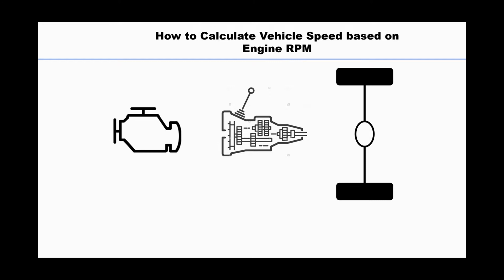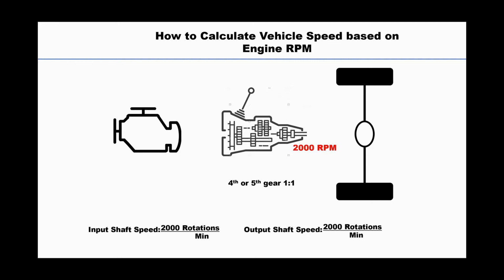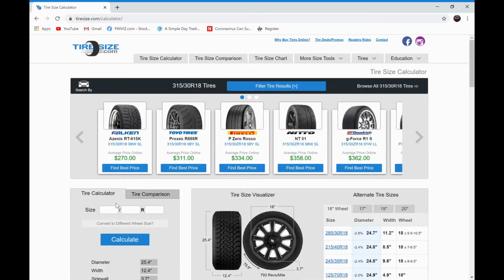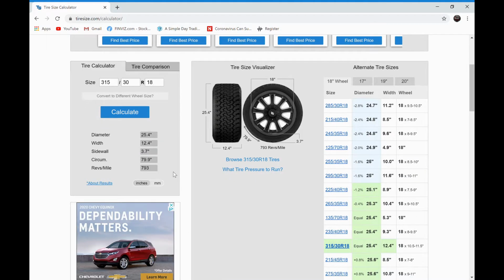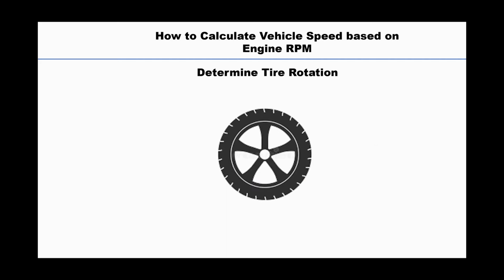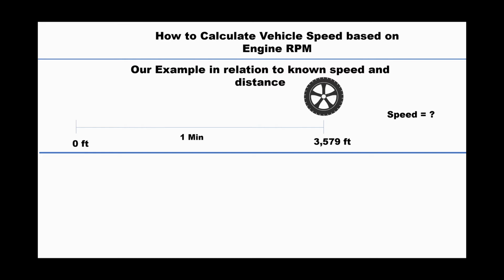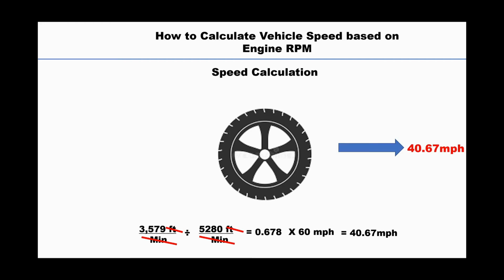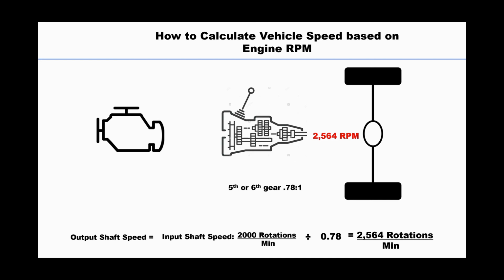Speed Calculation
This is the first part of two where I show how to solve the stallout on decel issue common with the first Generation Coyote Ford Racing Control Pack.  This specific video goes through how to calculate your vehicle speed based on your engine RPM. This is one important piece of information you will need when tuning out the stalling issue using HP Tuners